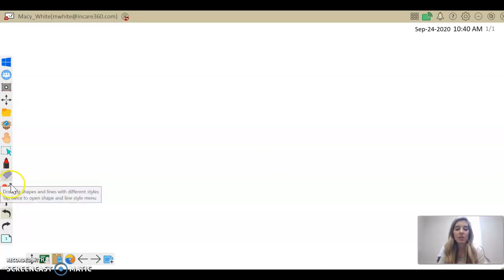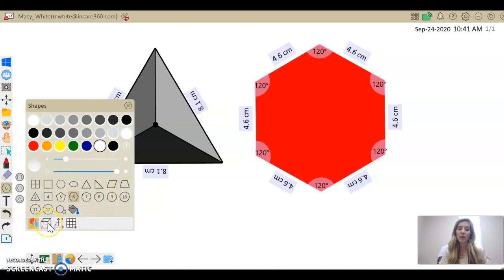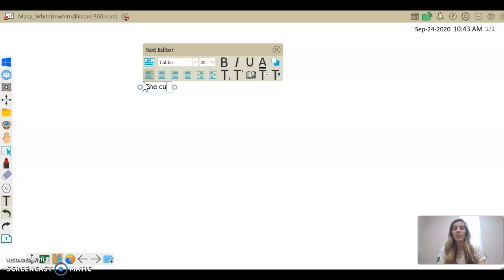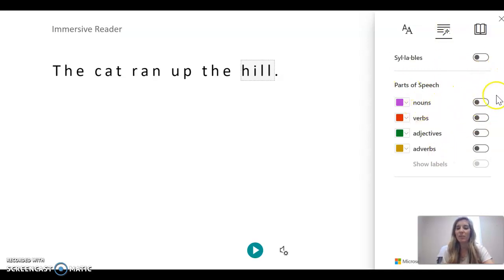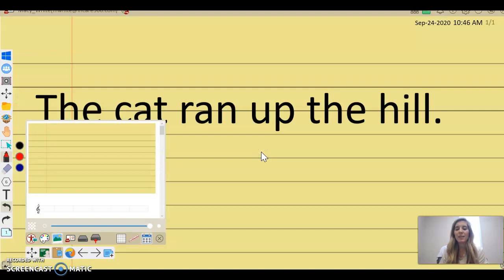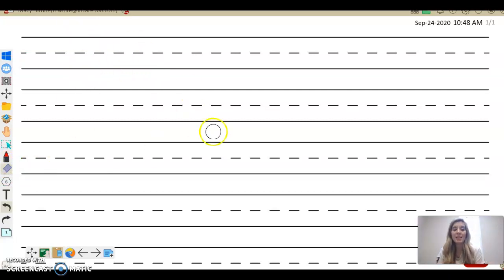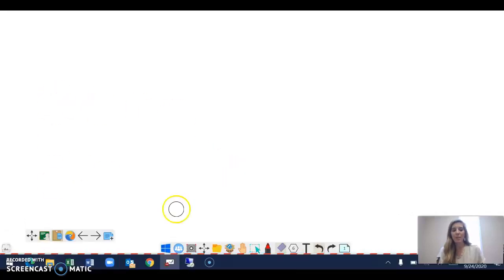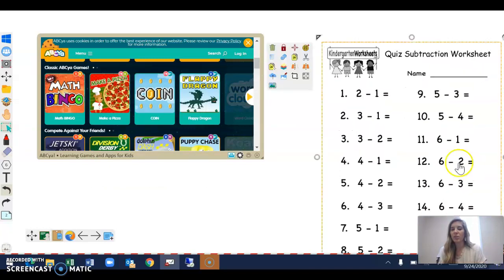Shapes, Text, and Remaining Tools in myViewboard for windows lesson 5